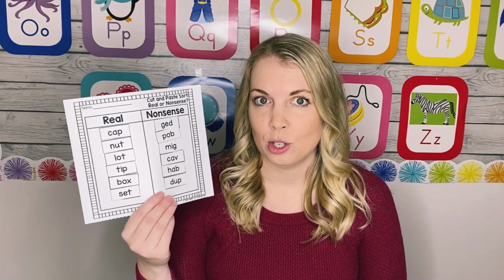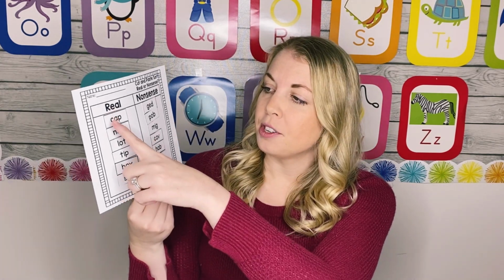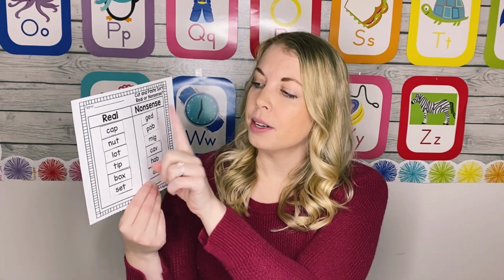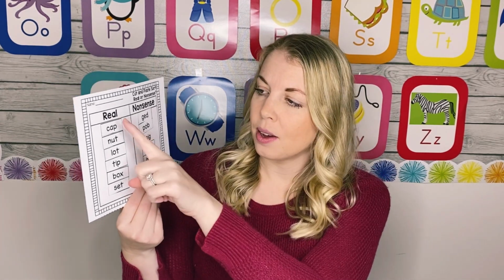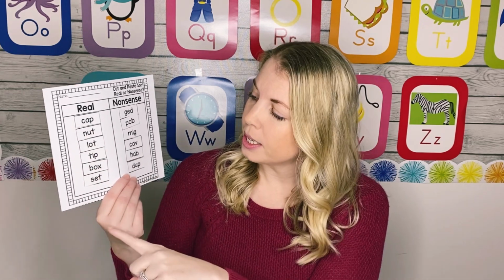How to Teach Nonsense Words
What are nonsense words? Why should I teach them? In this week's episode, I answer those questions plus share two activities to practice nonsense words.

FIND ALL LINKS HERE:
•Kindergarten Phonics Unit

Sign up to join SFK email list for monthly freebies, weekly tips, and new product deals